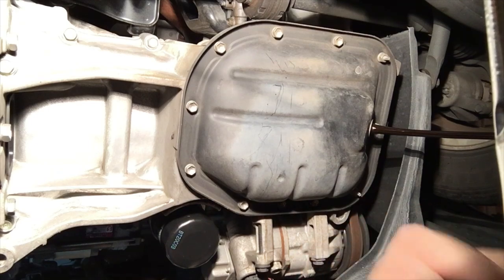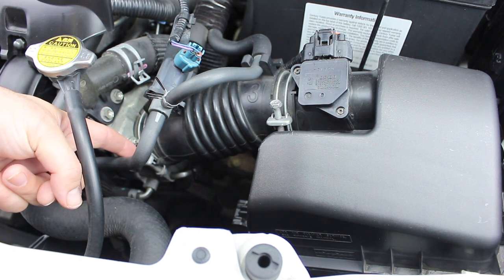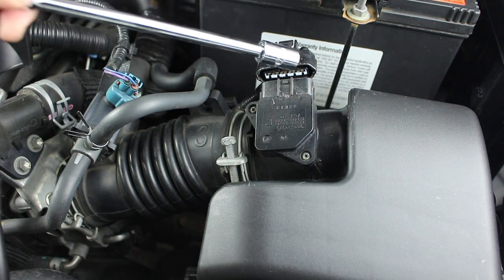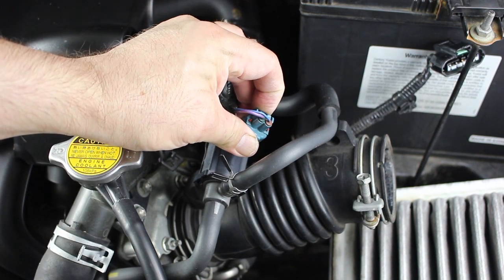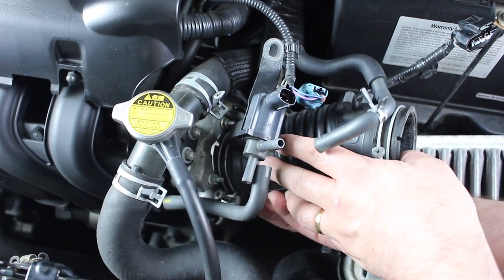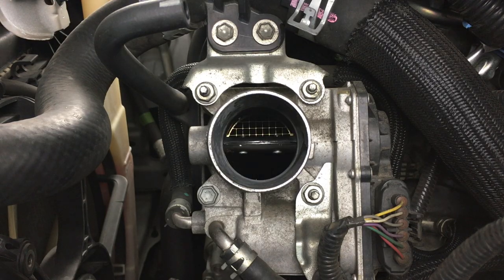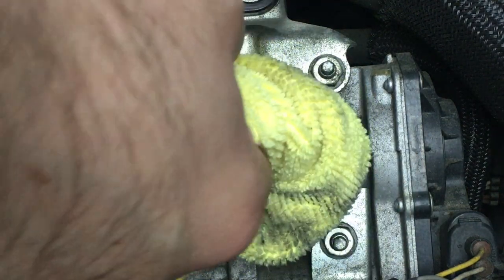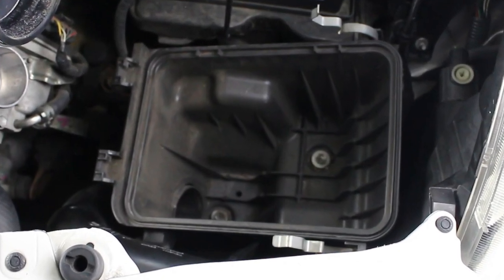Toyota Yaris. How To Clean The Throttle Body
Cleaning the throttle body is one of the best ways to make your car run the way it used to when it was brand new. Theres no point cleaning the throttle body and leave the air box and MAF sensor dirty. Also I will show how to clean the air box and replace the air filter.
How to clean a throttle body. Toyota Yaris.
Clean the throttle body on a toyota